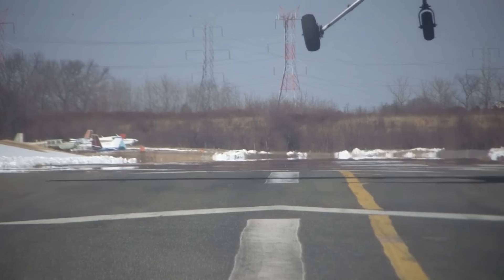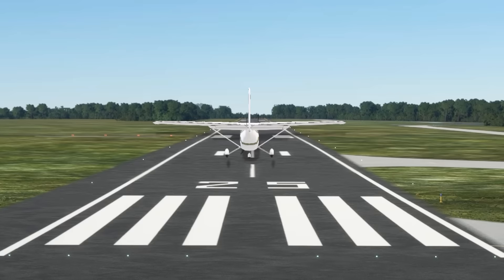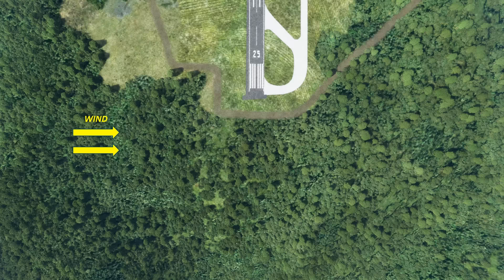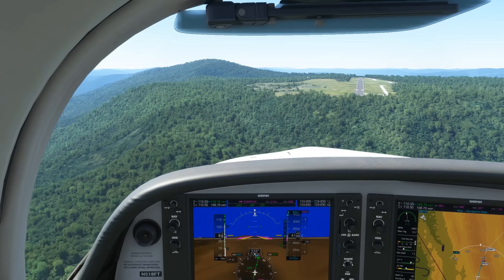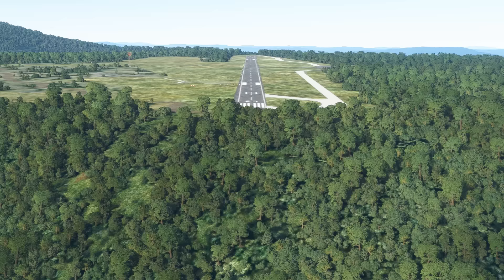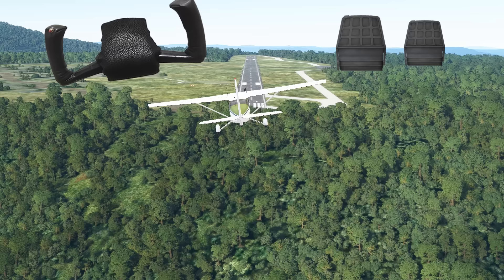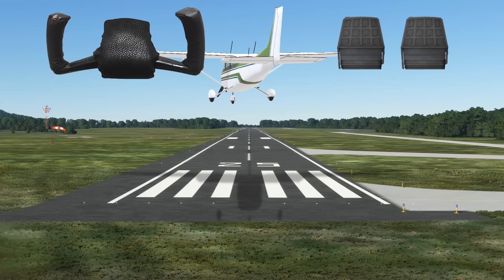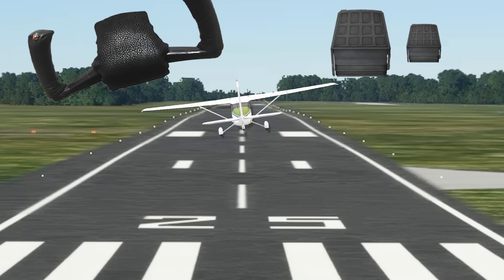Mastering the Crosswind Landing | Side Slips and Crab | How to Land an Airplane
The most difficult task in learning to fly is mastering the crosswind landing. Managing the aileron, rudder, elevator, and power all while dealing with gusty and bumpy conditions is a real challenge. Let's break down the basics!

Looking to master your landings? Check out our How to Land course